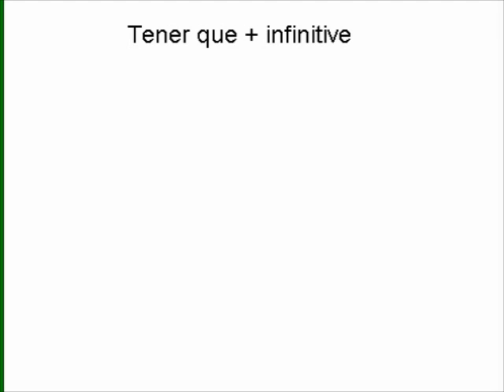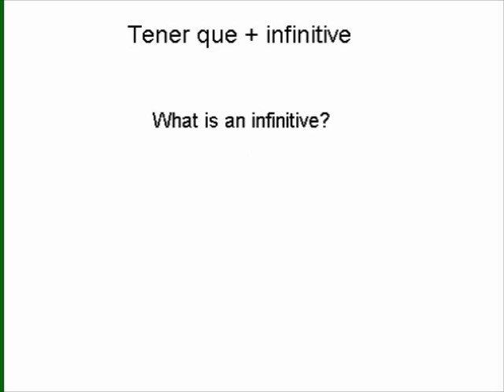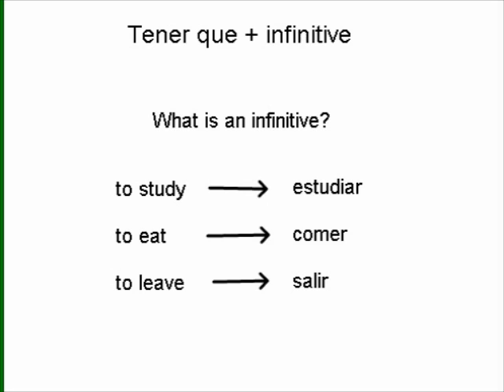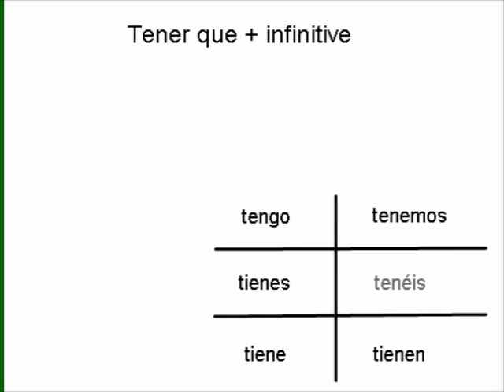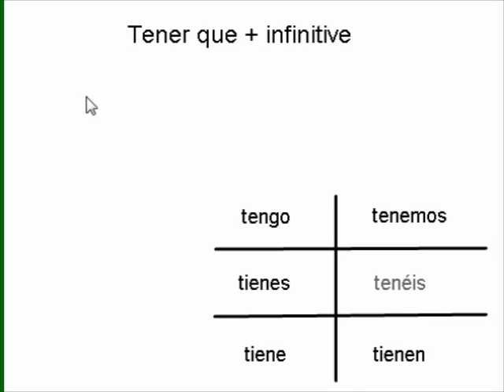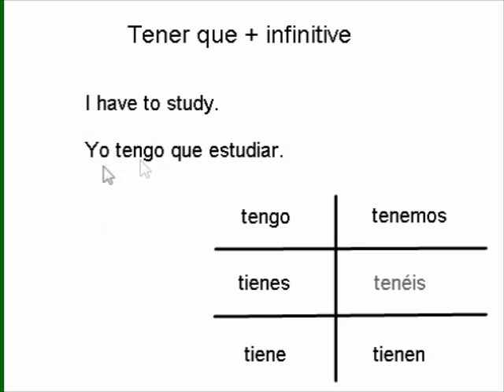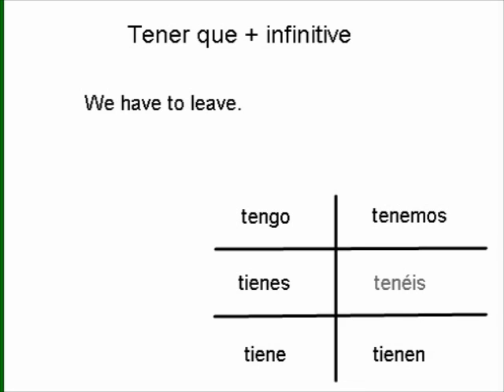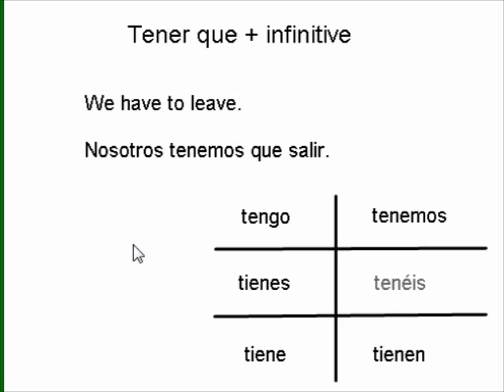Tener Que + Infinitive